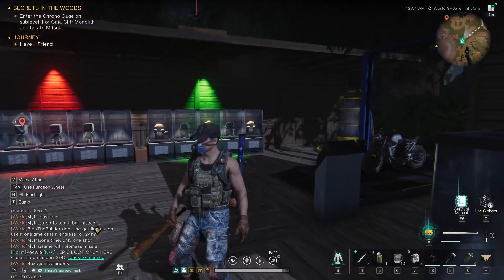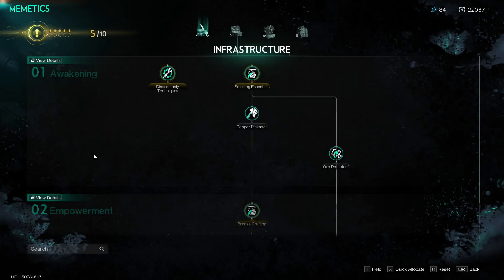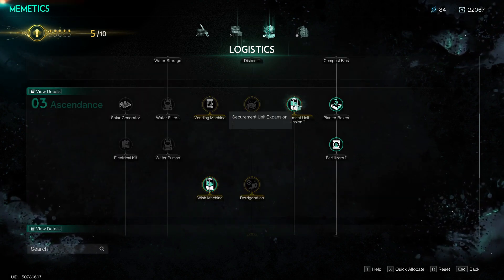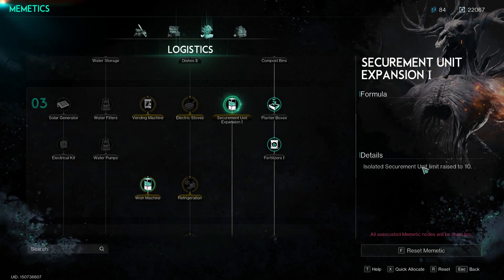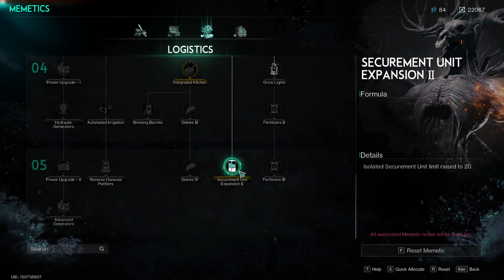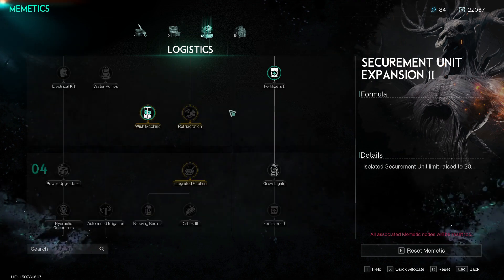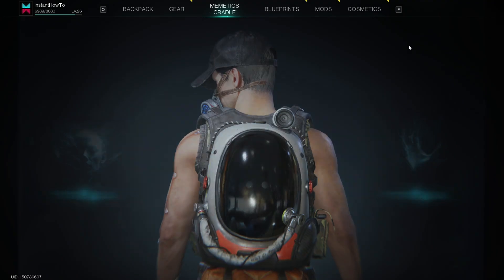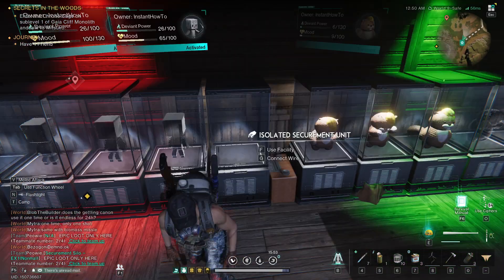Once Human How To Increase Isolated Securement Unit Limit (Space Full, Unable To Place More)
In this video, I'll show you how to increase isolated securement unit limit in Once Human. If you're getting a message saying in Once Human Space Full, Unable To Place More, this is the easiest fix.

In case you've been trying to fix Space Full, Unable To Place More in Once Human, this is the video you need!